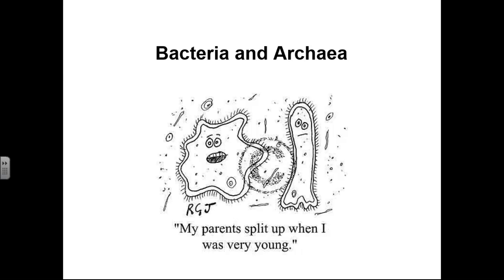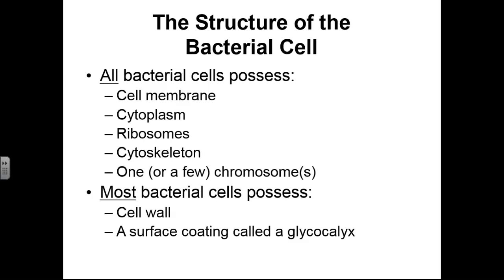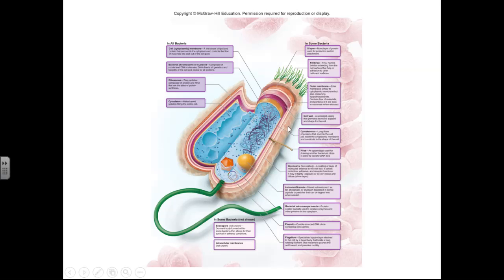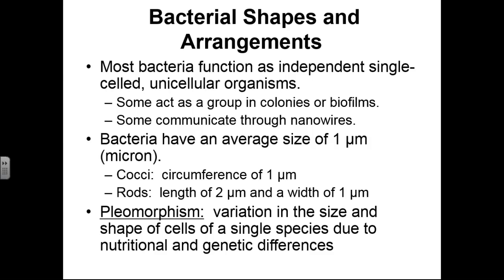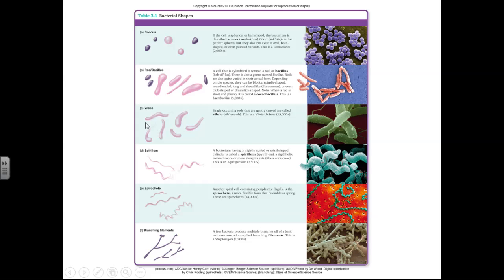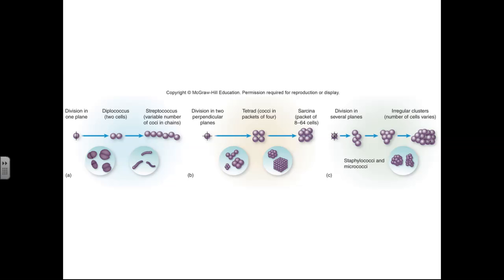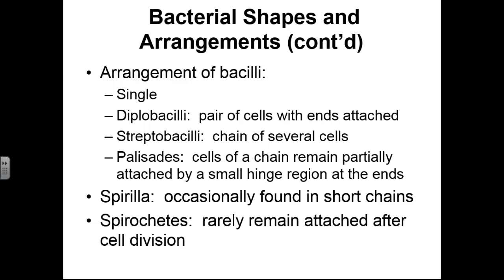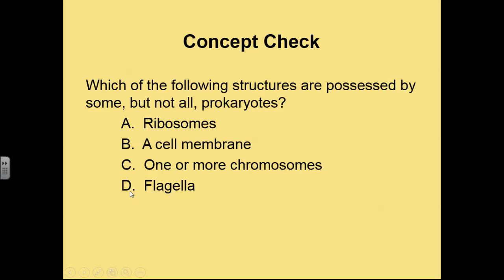Micro Ch 03 Bacterial Shapes and Arrangements